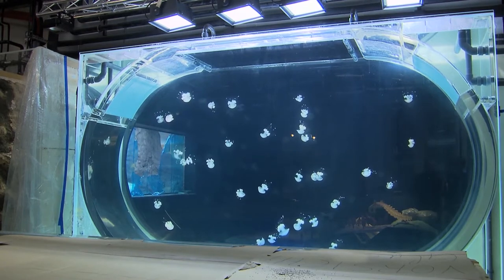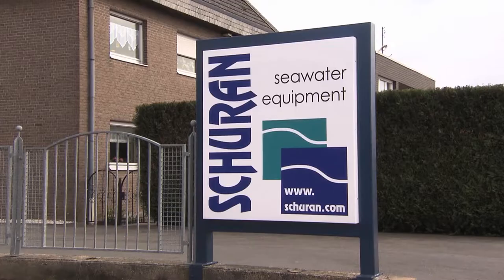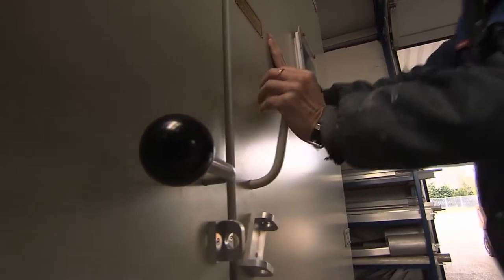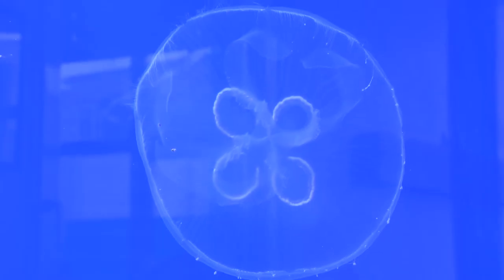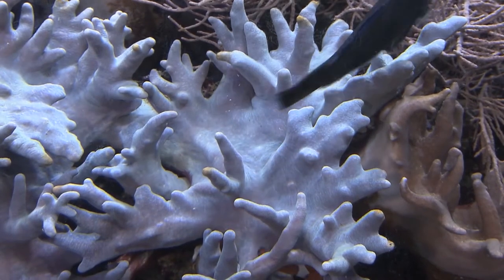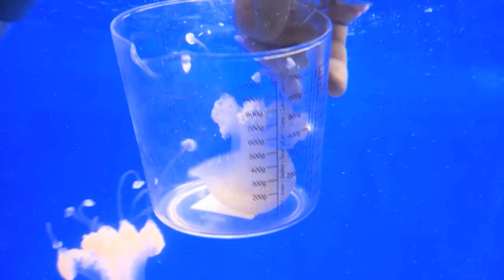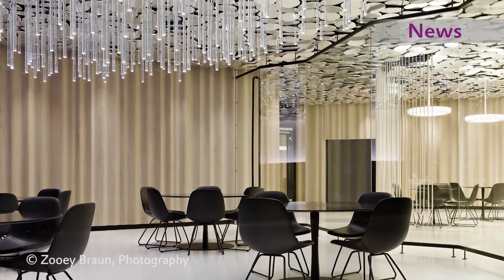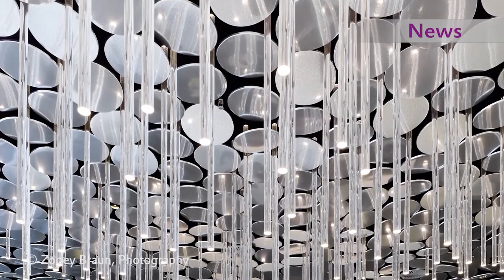ACRYLITE® TV Episode 8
Breathtaking insights -- the jellyfish tank at the Darwineum in Rostock, Germany made from block acrylic. And, the cafeteria of the "SPIEGEL" publishing house in Hamburg, Germany unusual decorative ceiling design due to ACRYLITE® mirror and rods.